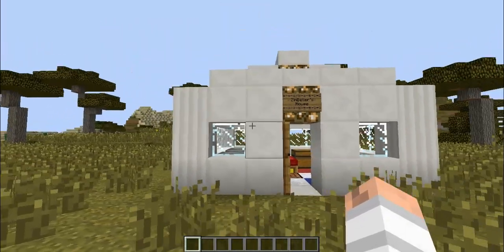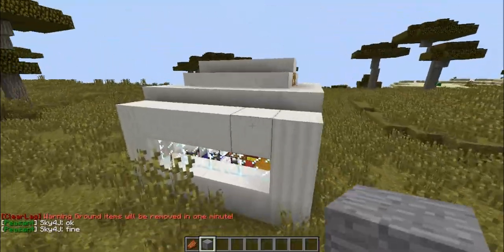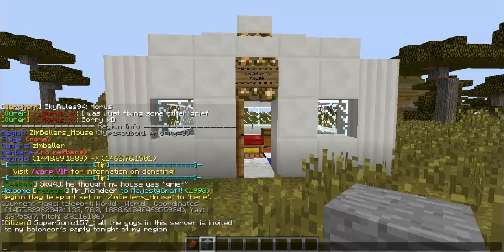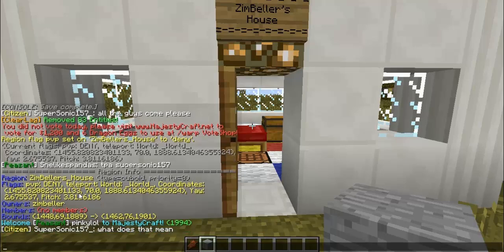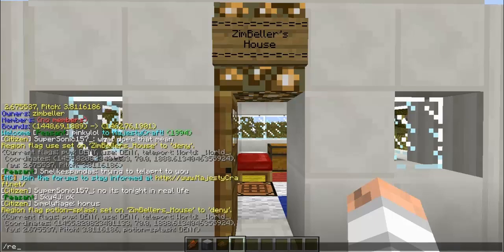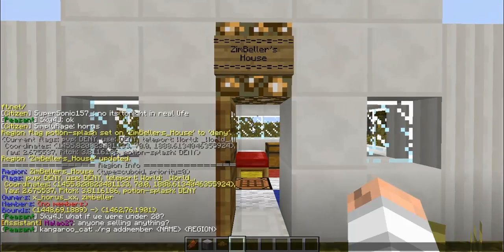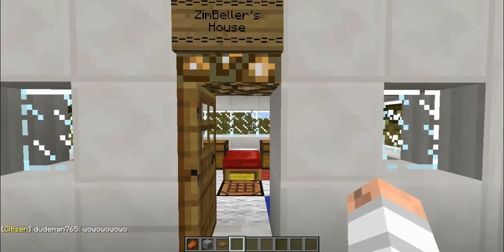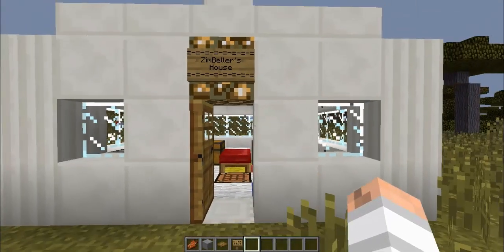Minecraft Tutorial: How to Make a Region With WorldGuard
Hello everyone, in this video, I show you how to make a region using WorldGuard. It is very basic and simple, all you have to do is follow what I do in the video.

My Server➜ Majesty Craft
IP➜ mc.majestycraft.net